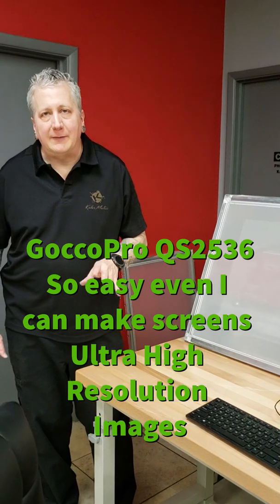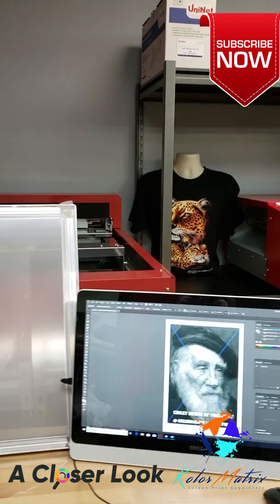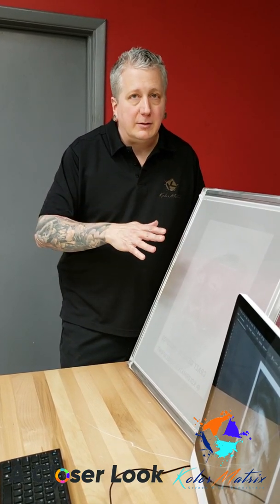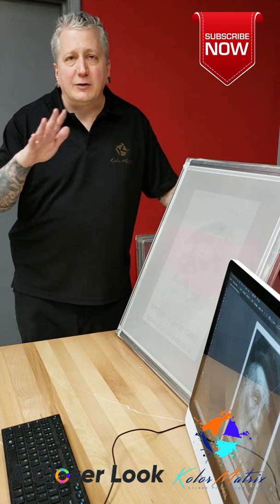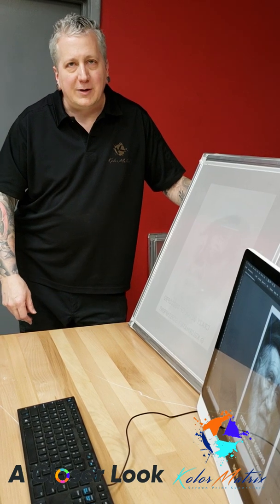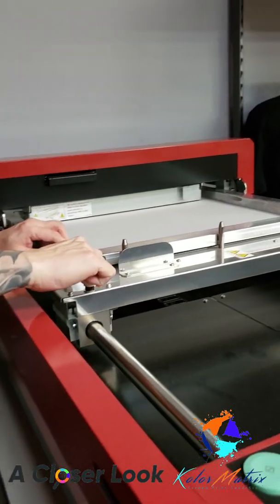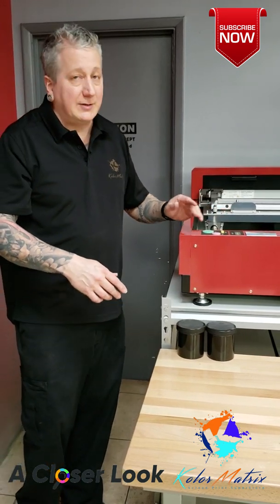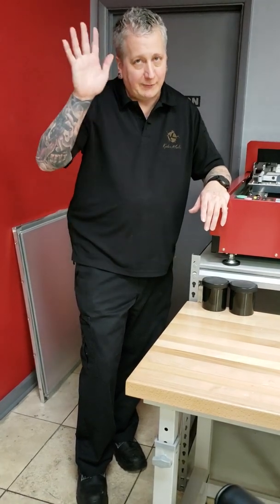GoccoPro So Easy even I can do it! How does the QS2536 make Hi-Resoultion Screens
How does the GoccoPro QS2536 produce such Insane resolution? Take A Closer Look at the Features and Benefits that make the QS2536, Fast and Easy to operate.